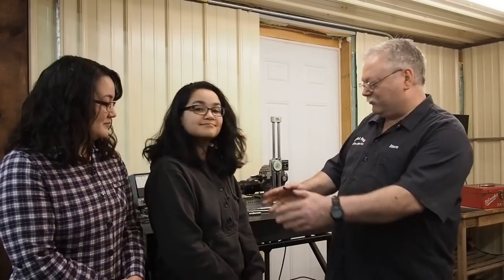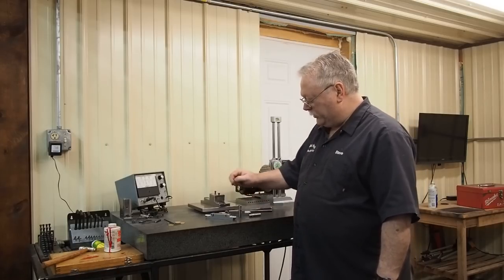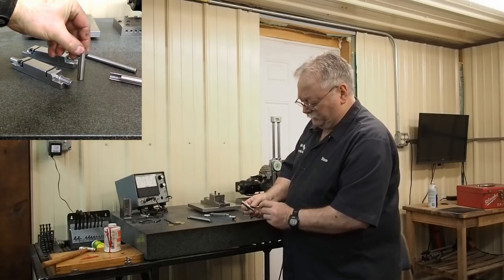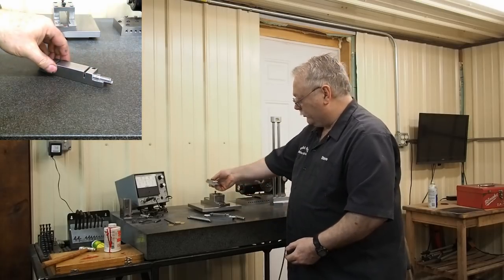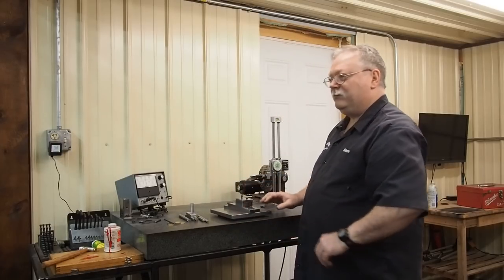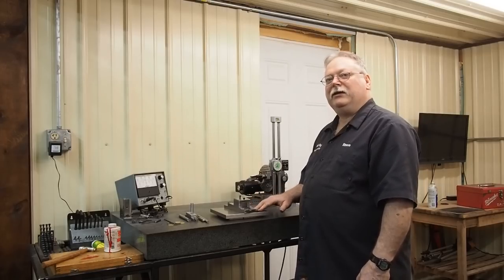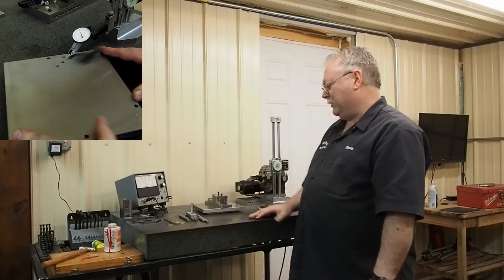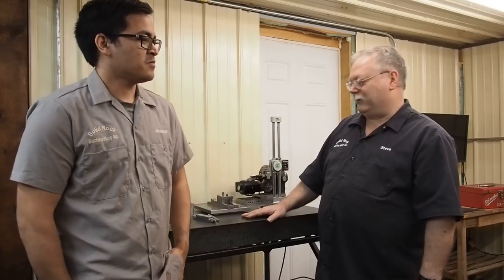Introducing my Daughters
Introducing my daughters who will be going to BarZ summer bash with us. Sorry about the back ground noise, we are not sure where it is coming from but suspect the heater pilot light.